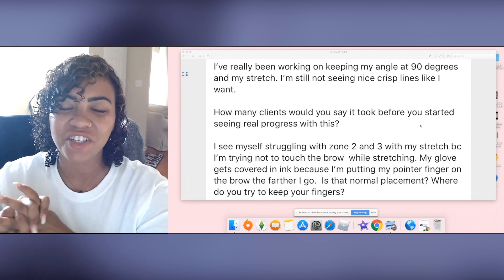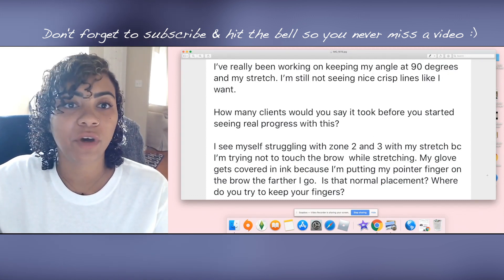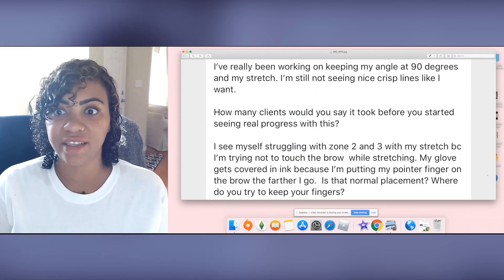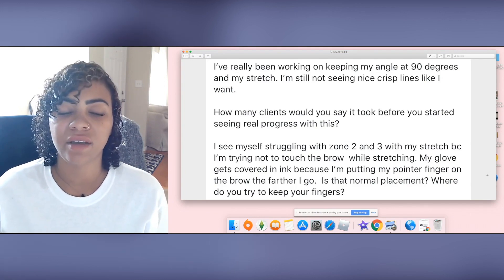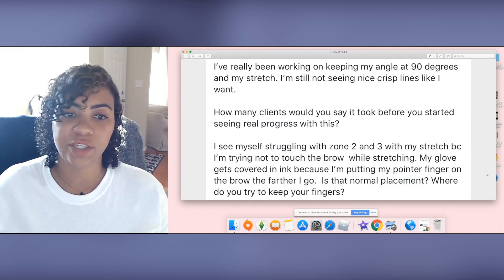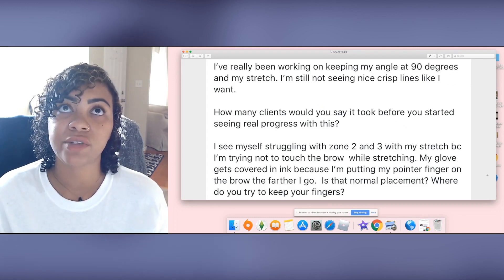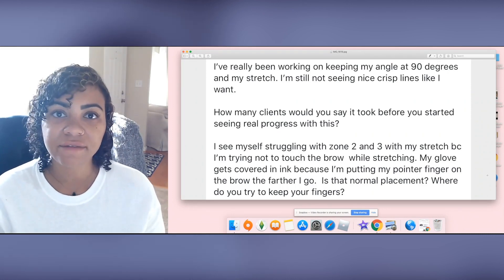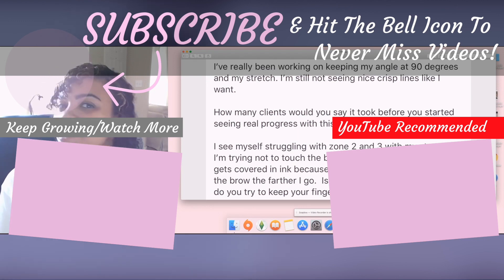The Secret to Technique & Hand Placement: Microblading Artist Questions Answered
Perfect Microblading technique comes down to the fundamentals. Hand placement is CRUCIAL to getting good results! After 1,000+ sessions, I'll show you hand placement that gets the best results!

For more information on how to Get Better Microblading Results, check out our online course made specifically to help you achieve better results, get more customers, and grow your business:

If you found this helpful, please share this video - it's the best way to help the channel to grow and get this content in front of as many people as possible

Don't forget to check out all 9 (and counting) of our online Microblading Course Options:

Resources & Links
Browse The Brow Envy Microblading Training Academy Homepage For Our Online Courses: